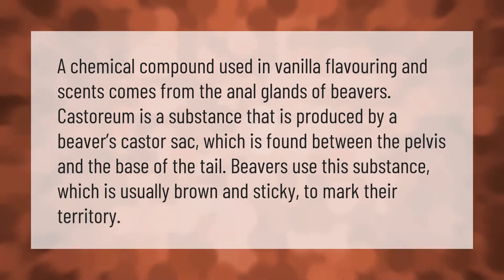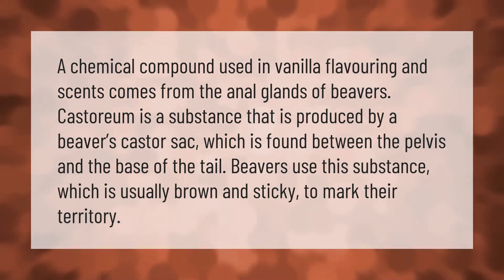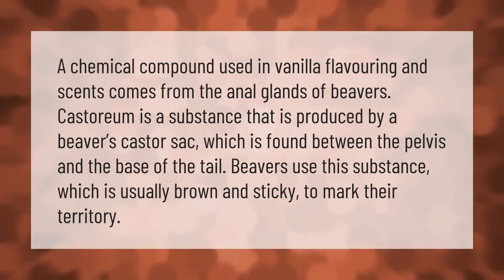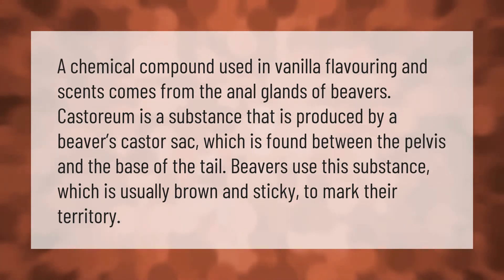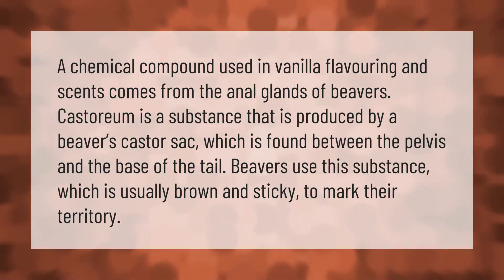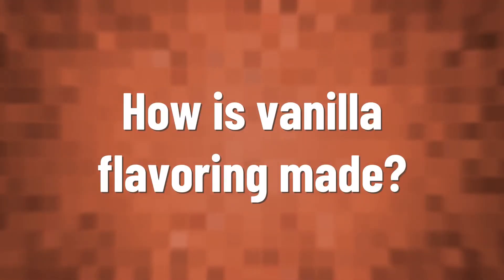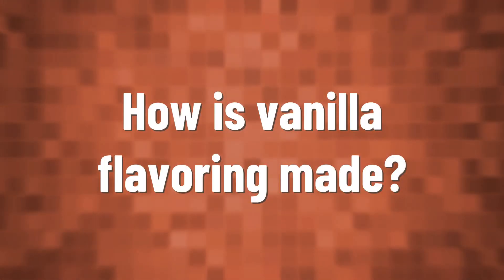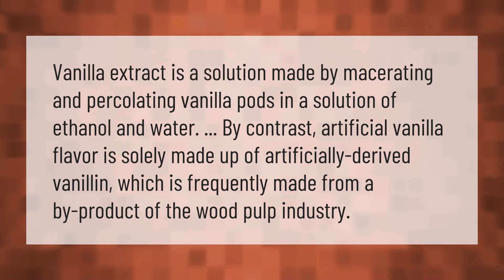Where does vanilla flavoring come from?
00:00 - Where does vanilla flavoring come from?
00:40 - How is vanilla flavoring made?
01:09 - What is beaver castor used for?

Laura S. Harris (2021, January 11.) Where does vanilla flavoring come from?
    AskAbout.video/articles/Where-does-vanilla-flavoring-come-from-206592